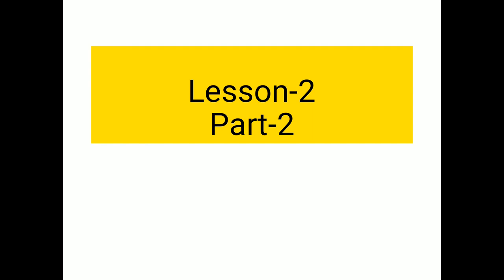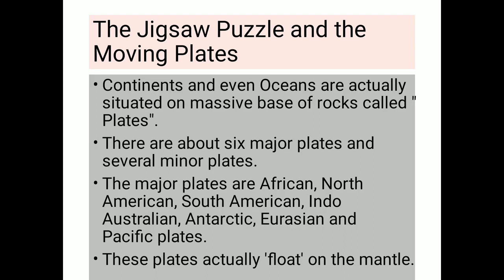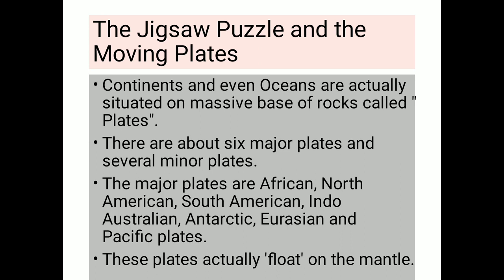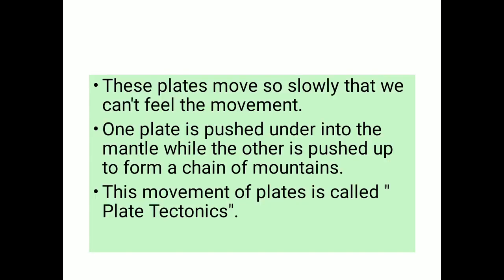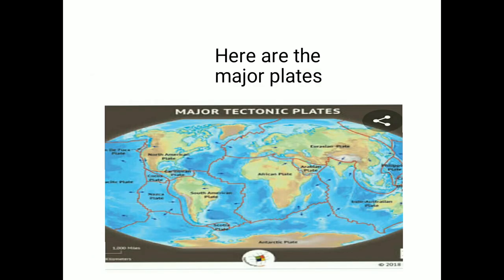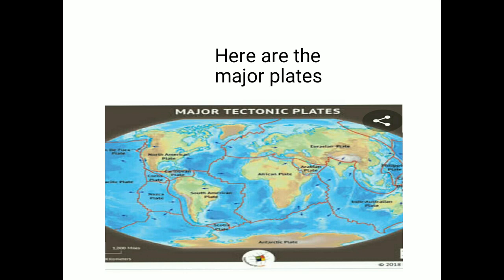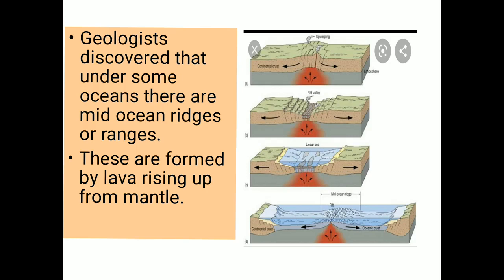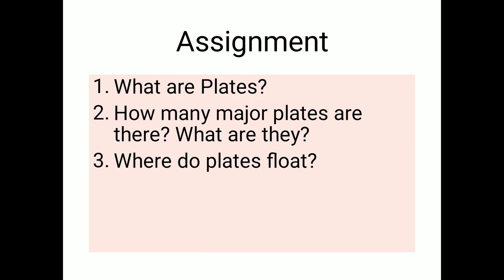01-08-2020 - 9th STD Lesson 2, Part 2